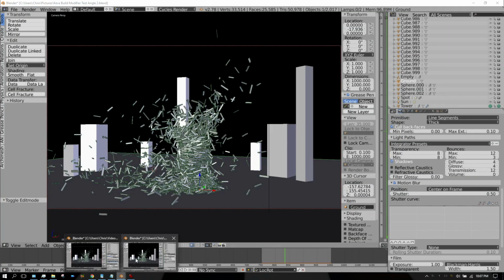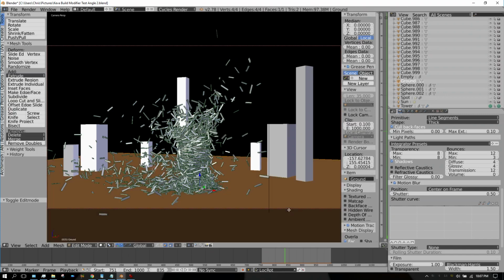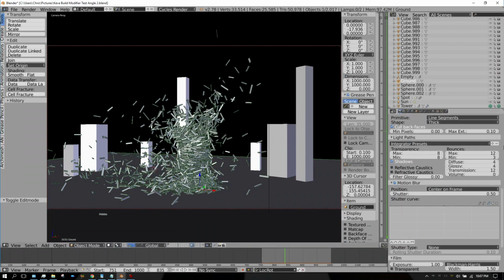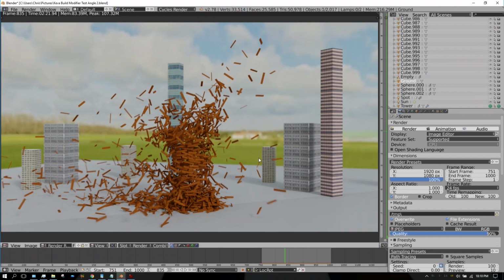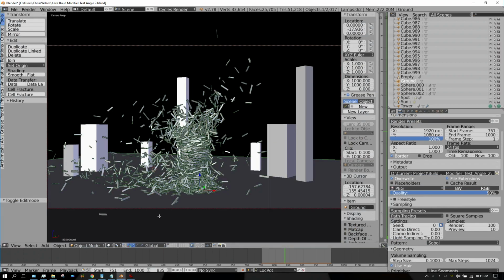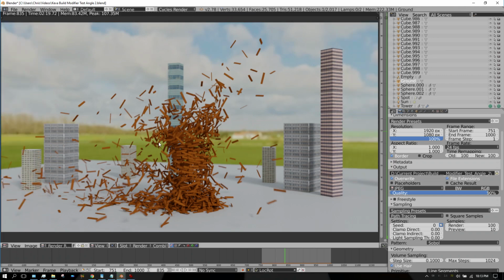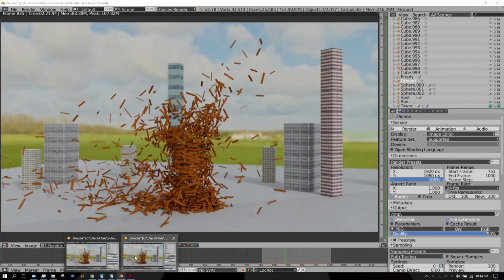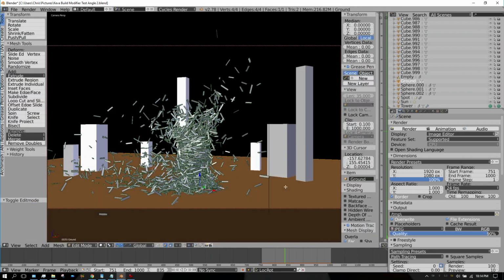Easily Fix Blender's Uneven Shading Glitch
In this video I show you how to fix a commonly occurring uneven or inconsistent shading glitch that sporadically shows up during the rendering process.

My Hardware:

CPU i7-4720hq
No GPU
8GB RAM (Crucial)
240 GB SSD (PNY)
1 TB HDD (Toshiba)
Keywords & Hashtags:

I am a Blender rookie teaching myself how to use Blender. I am posing my animations on this channels for people to see and critique.